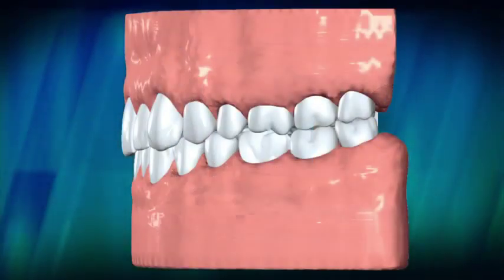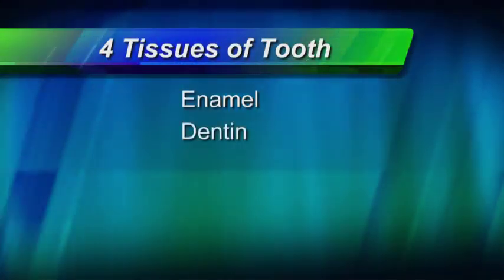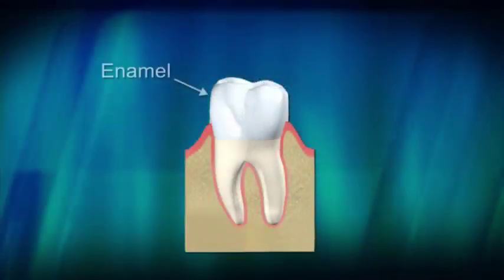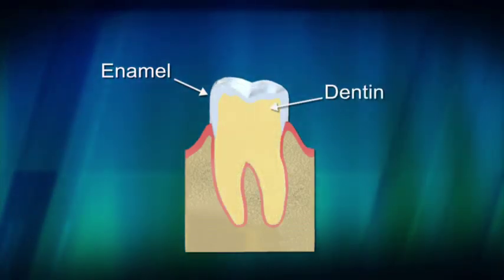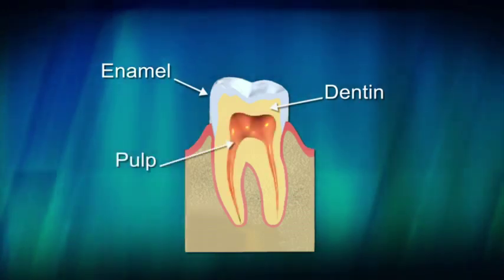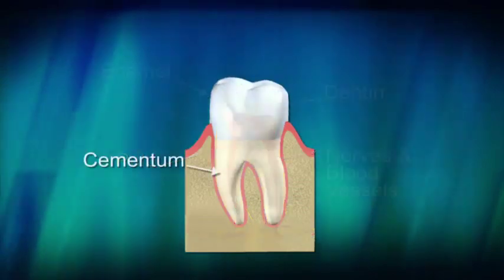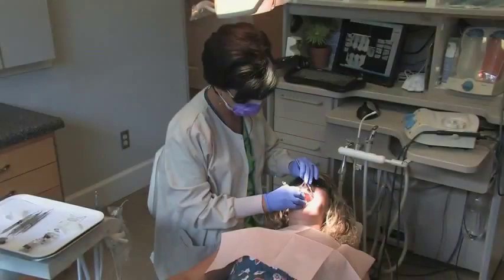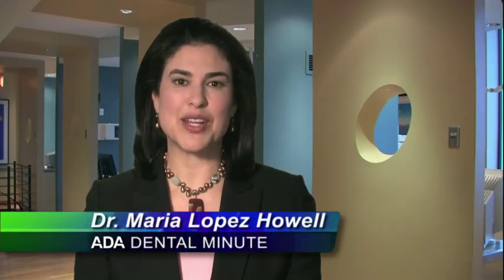Parts of the Tooth